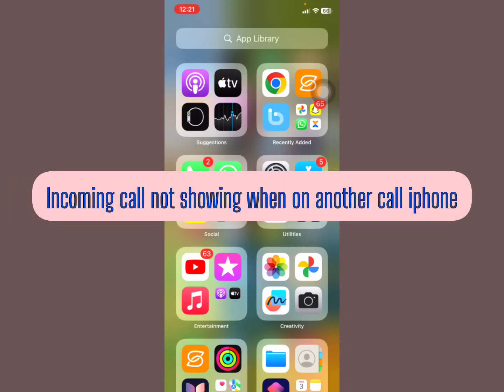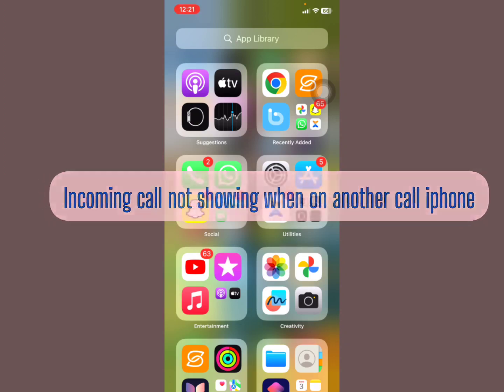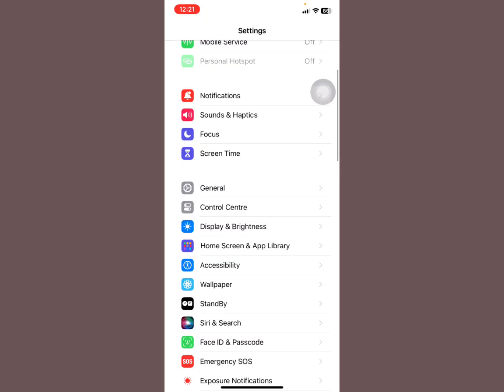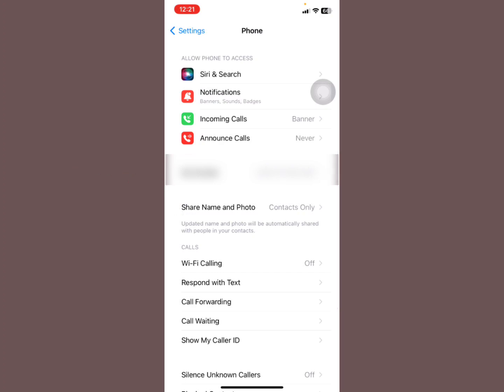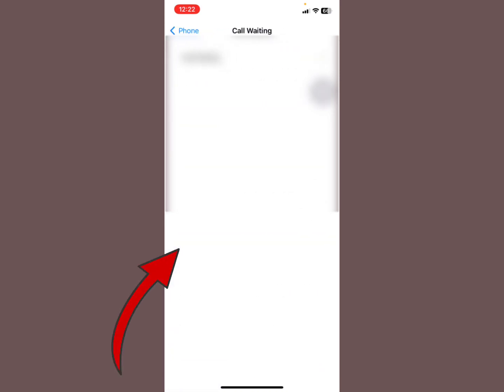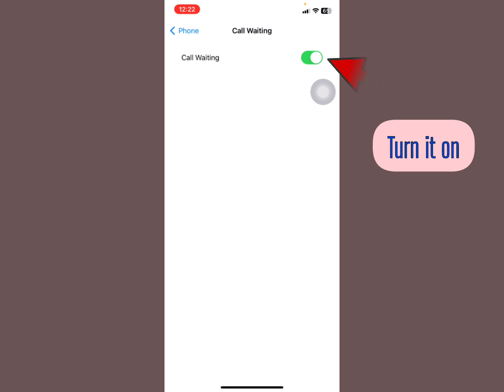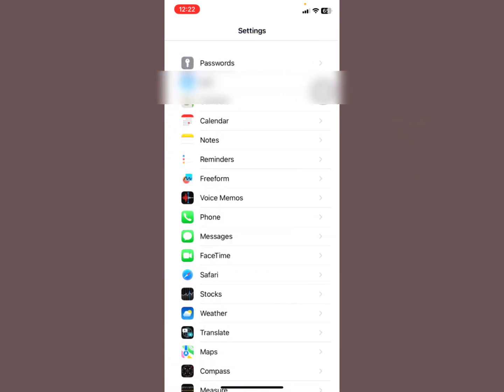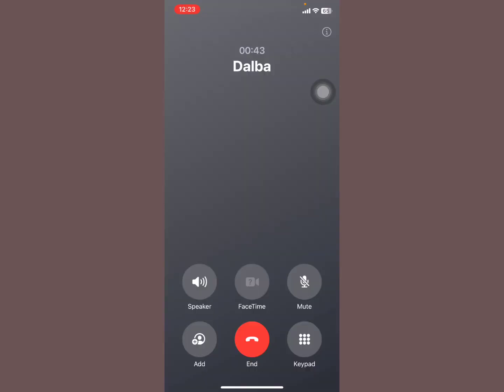How To Fix Incoming Call Not Showing While On Another Call iphone (easy step by step tutorial)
in this video I am going to show you how to fix incoming call not showing while on another call on your iphone, one may not get notified that there is another call incoming and in this video I show you how to fix that